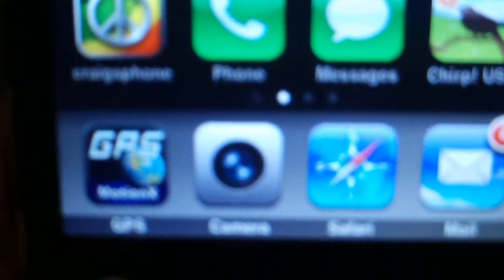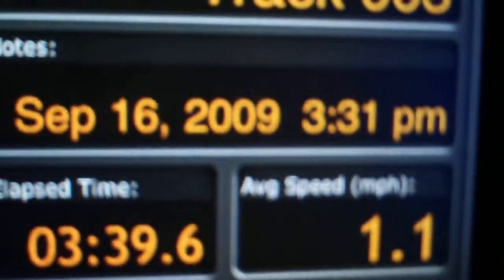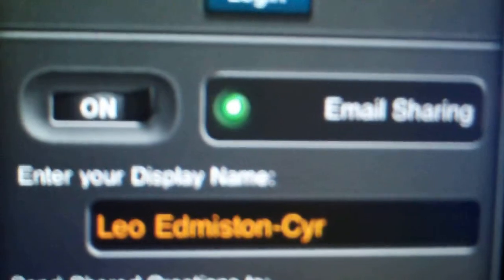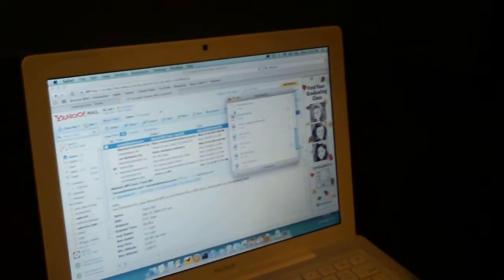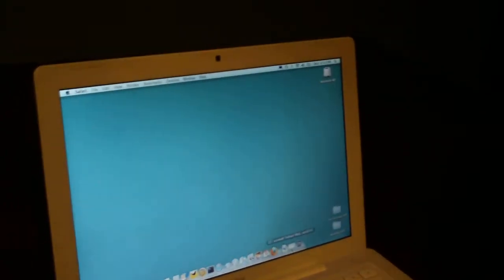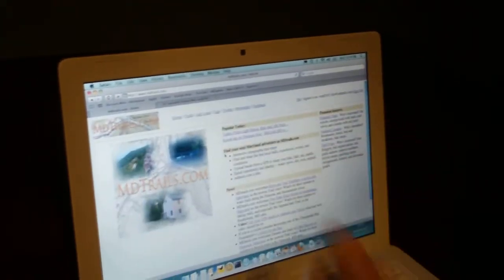Uploading a track from motionX for iPhone to MDtrails.com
In this second video on how to upload GPS tracks to MDtrails.com I show you how to upload a track from motionX on an iPhone

motionX makes it easy to share your outdoor experiences since it stores your GPS track in a .kmz format.  MDtrails.com supports .kmz natively so you will not have to do any conversion.

See how simple it is.